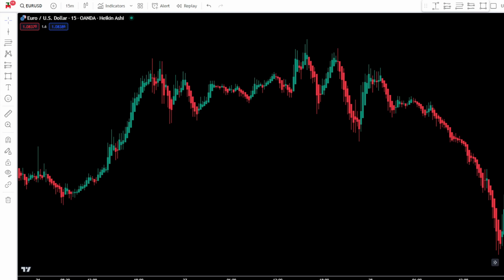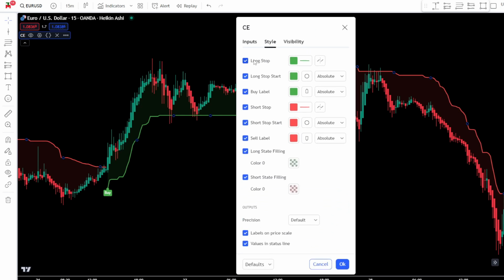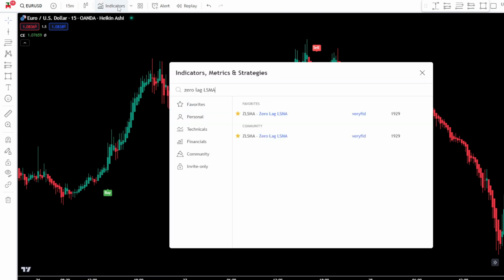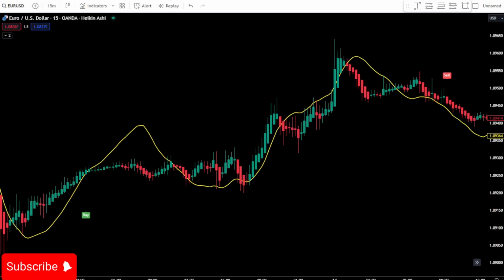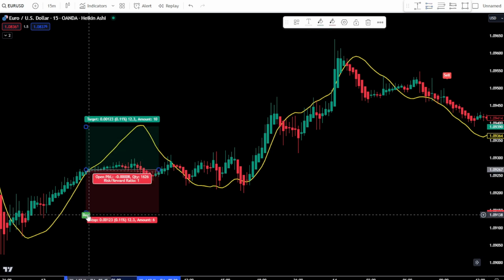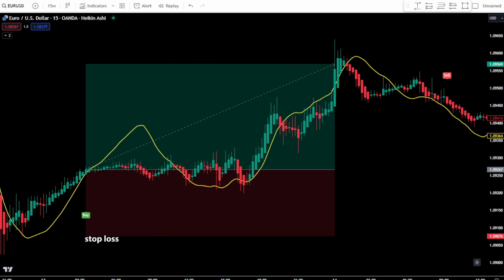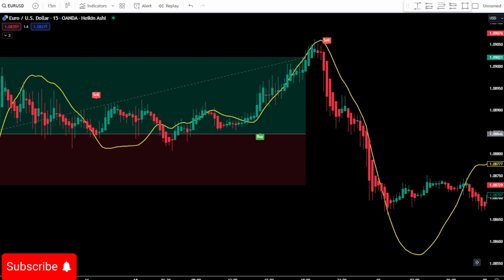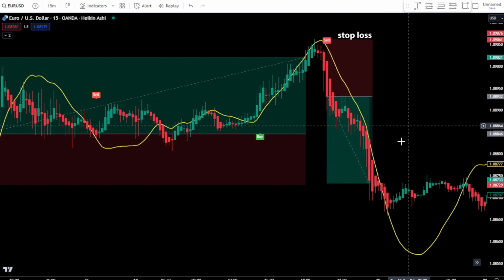Best Tradingview Indicator for Scalping Strategy | 5 min & 15 min Timeframe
In this video, we will discuss one of the best TradingView indicators for scalping.

The scalping strategy using this top TradingView indicator can be applied to both 5-minute and 15-minute scalping trading.

This scalping strategy can also be utilized in forex trading, gold trading, cryptocurrency trading, and other scalping trades.

The indicators we're employing in this scalping strategy are the Chandelier Exit by Everget and Zero Lag LSMA by Veryfid.

This scalping technique will be complemented by integrating Heikin Ashi candlesticks.